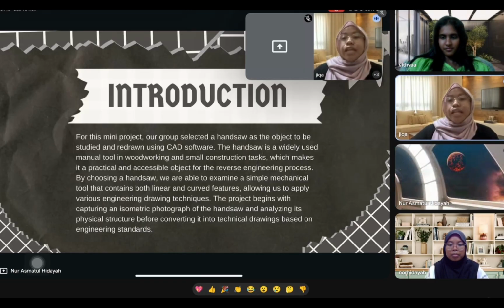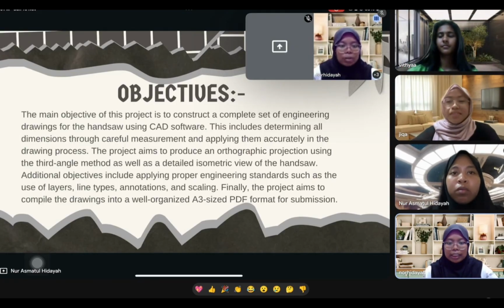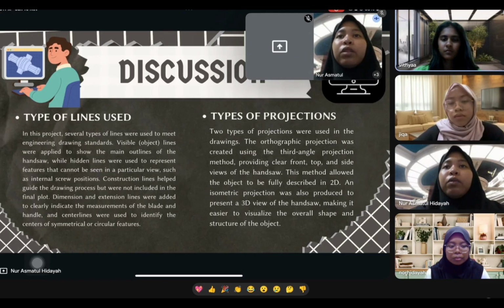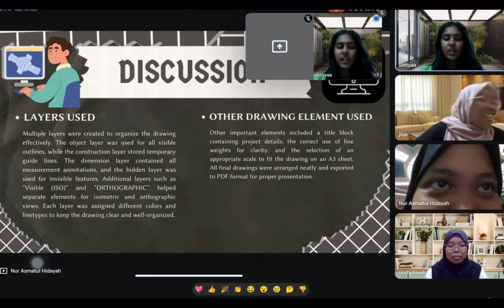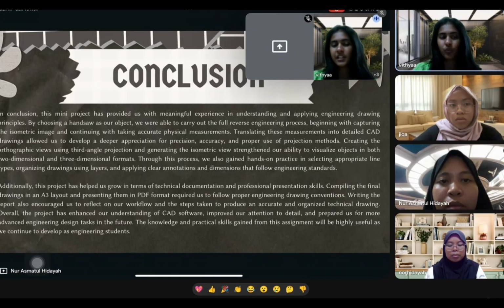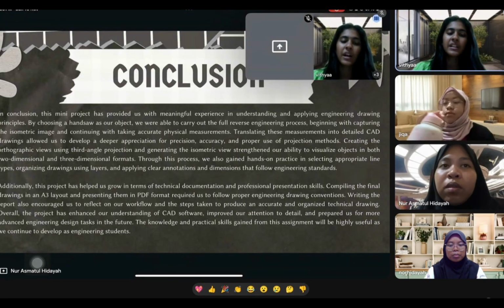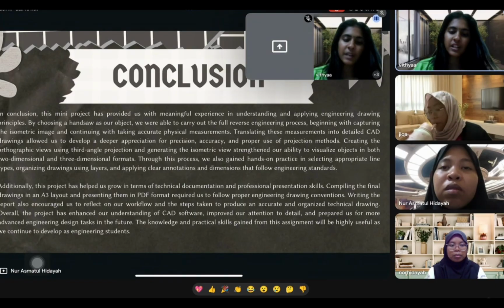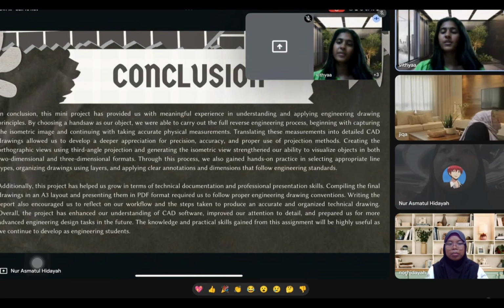Presentation Mini Project ( GROUP 3)